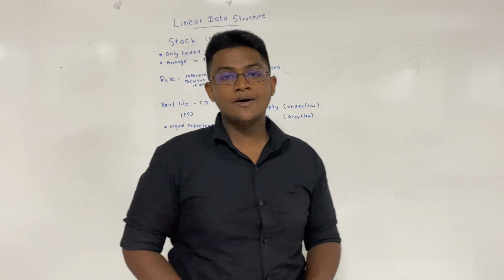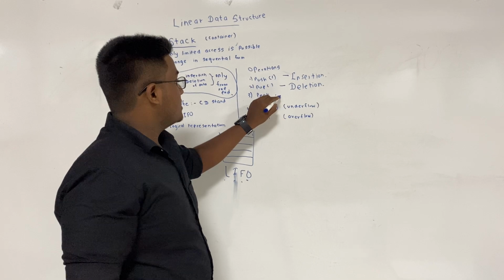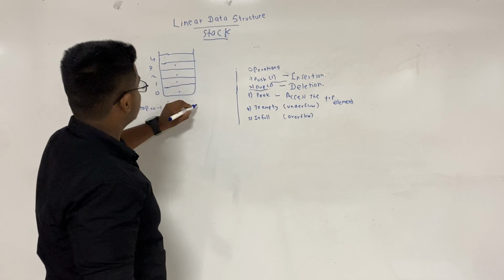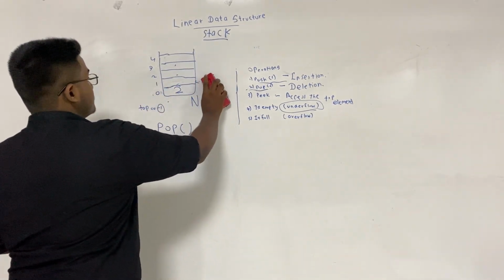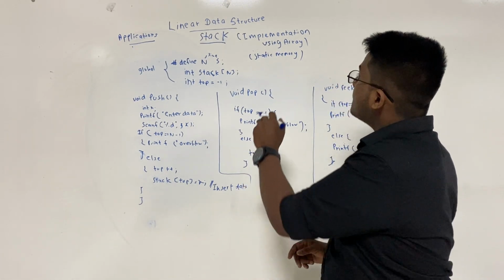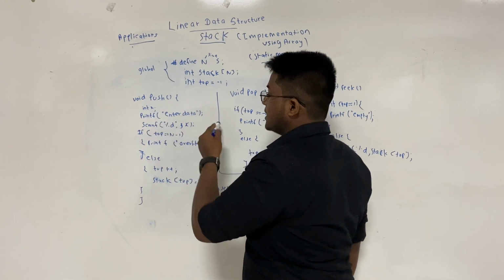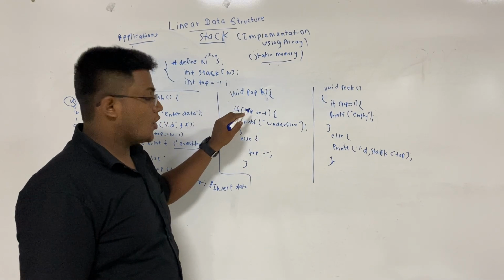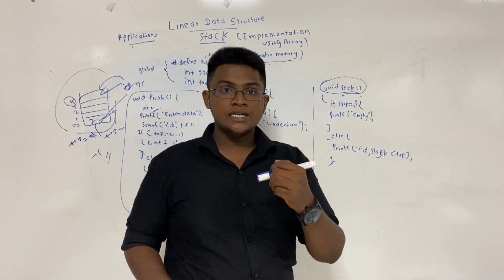Linear Data Structure - STACK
A stack is a data structure that follows the Last In, First Out (LIFO) principle. This means that the last item added to the stack is the first one to be removed. You can think of it like a stack of plates; you add plates to the top and also take them from the top. Common operations include push (adding an item), pop (removing the top item), and peek (viewing the top item without removing it). Stacks are useful for tasks such as reversing items, managing function calls, and parsing expressions.